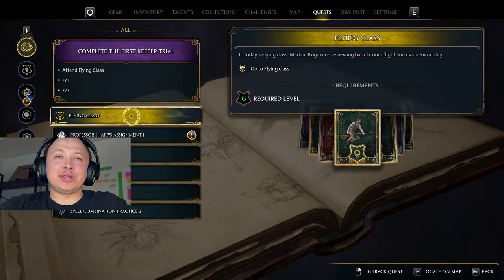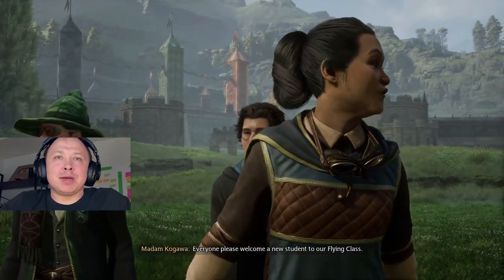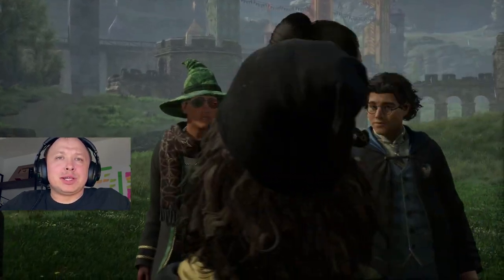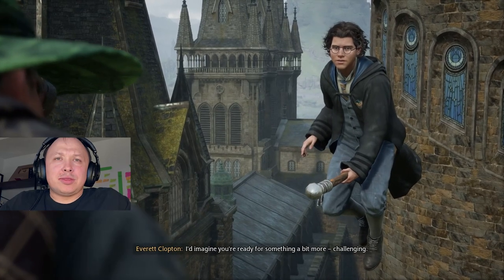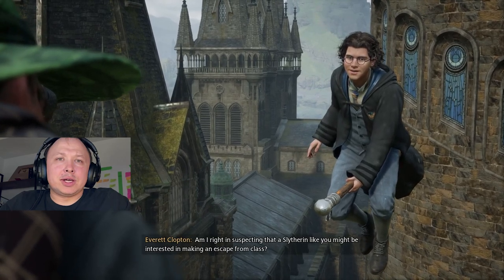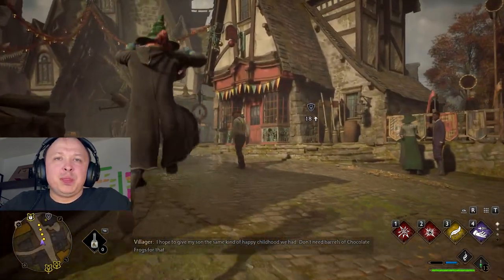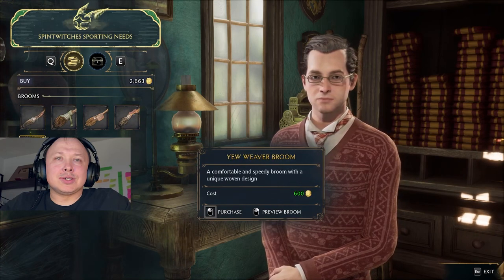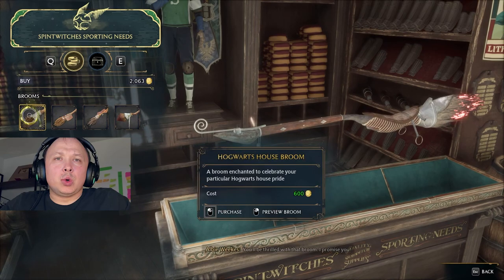How To Get Broom & How To Use It ► Hogwarts Legacy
This video talks about why brooms play an important role in the universe of Hogwarts. It describes how brooms are used as the primary means of transportation for playing Quidditch, a popular magical sport at Hogwarts. The video also discusses various types of brooms, their features, and ways to improve them.

To improve your knowledge on this topic, you can read books about Hogwarts written by J.K. Rowling or learn information on the official Hogwarts website. It is also helpful to study the rules of Quidditch and the characteristics of different types of brooms. It is important to remember that real brooms can be dangerous, so safety measures must be observed when using them.